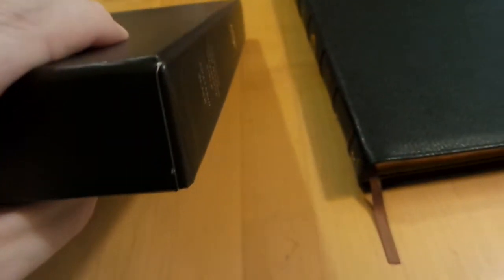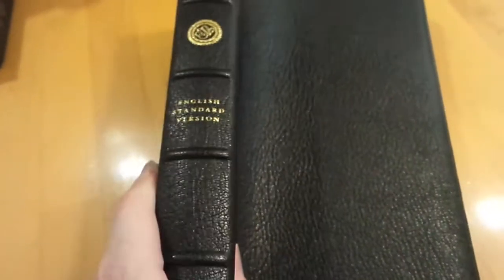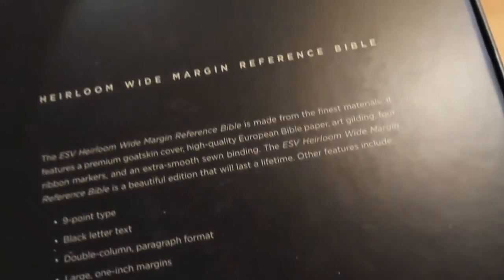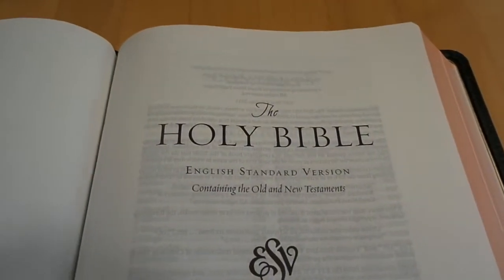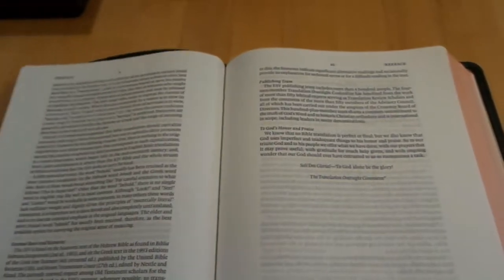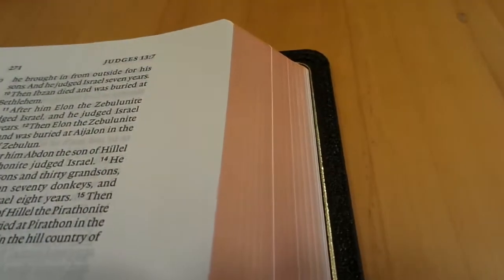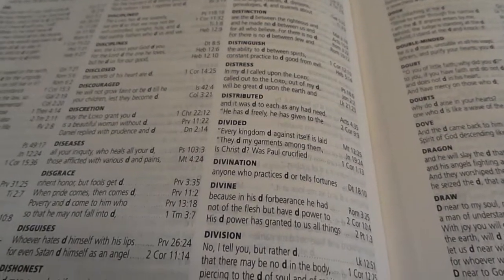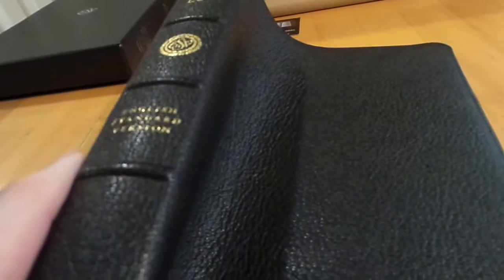Crossway ESV Heirloom Thinline Wide Margin goat skin edition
2008 Crossway Heirloom is one of the nicesf bibles ive had on my channel.  Fhe goatskin leather is tough yet still flexible enough for bible yoga fans, the paper is excellent and the layout makes for a great read.  Crossway has one of the best quality bibles and their warranty shows that they trust this fully. All Crossway bibles are guaranteed for life with a total replacement even for a more costly exchange of equal value. Try them out their translation is faithful and they have lowcost editions that are very good quality fod those who cant afford a premium  bible.